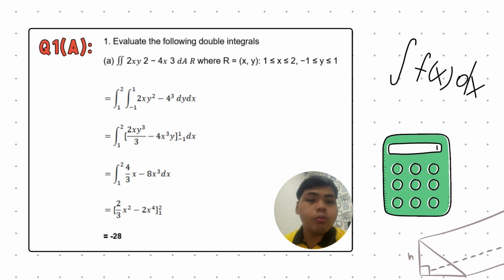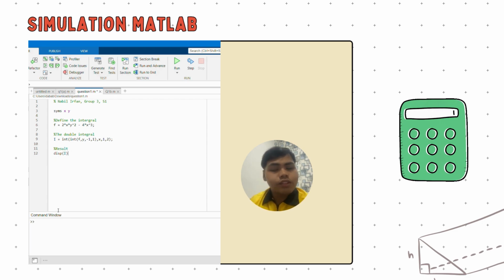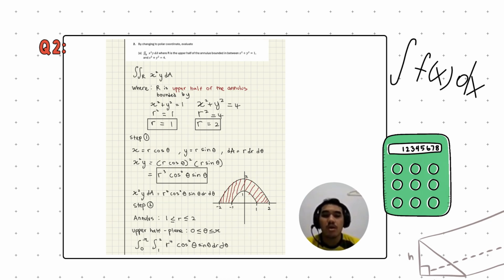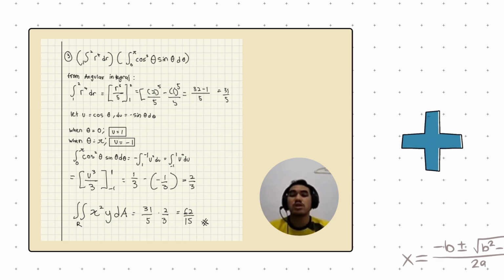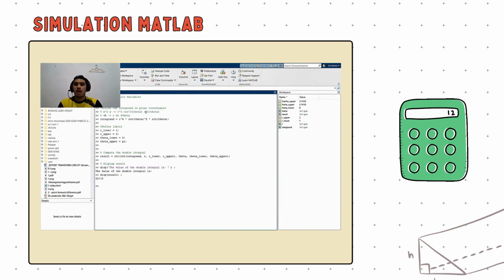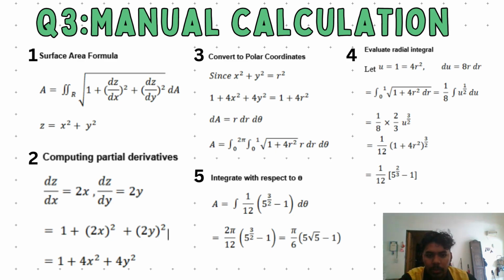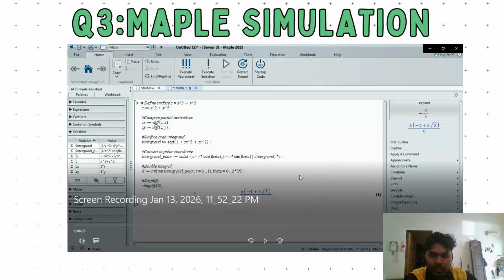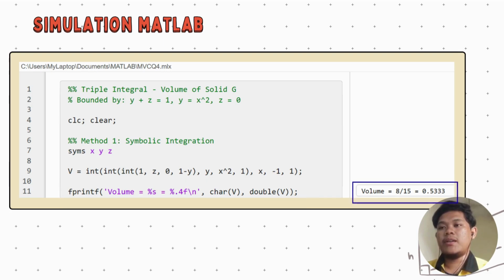MULTIVARIABLE CALCULUS PBL GROUP 3 SECTION 1 (MULTIPLE INTEGRAL)